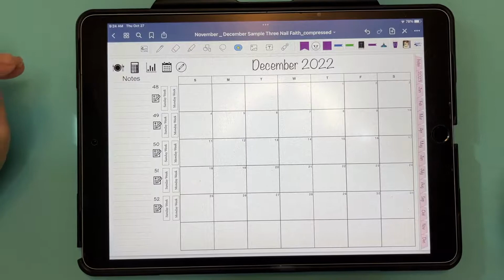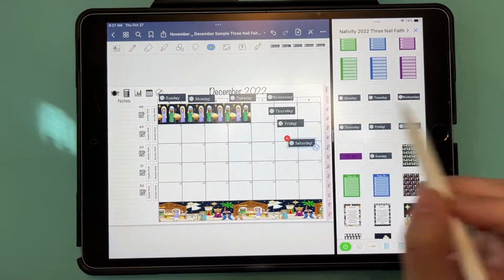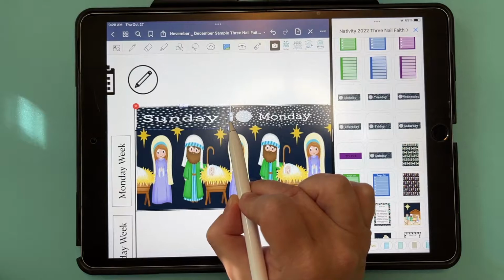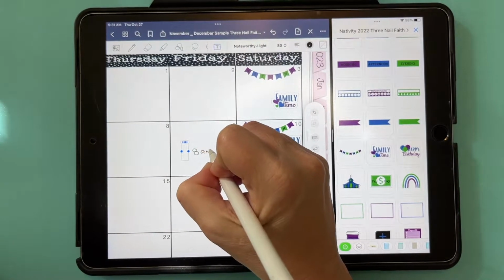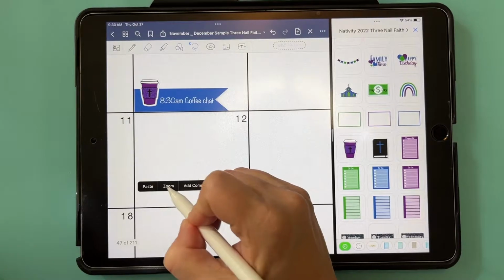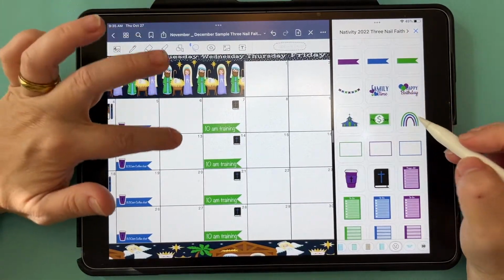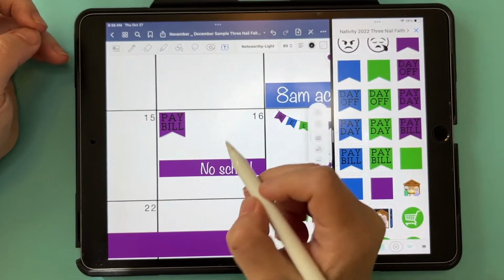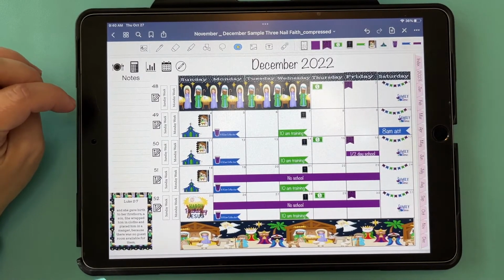Digital Plan With Me December 2022 | Christmas Theme Digital Sticker Kit | GoodNotes Tips | iPad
I love how this nativity theme kit turned out, so I knew I needed to use this for our Digital plan with me for the month of December.

EVERYTHING BUNDLE:

2023 CHRISTIAN FAITH DIGITAL PLANNER: